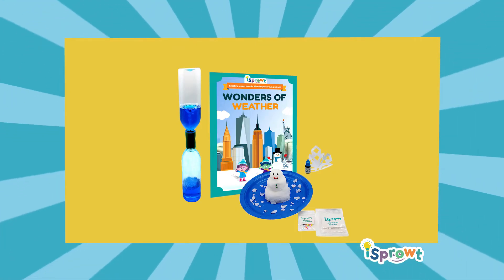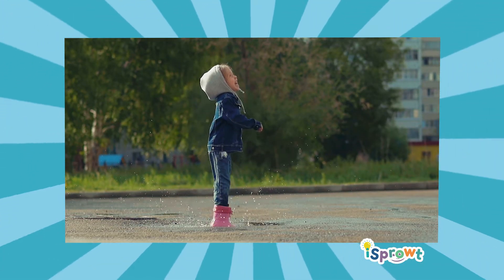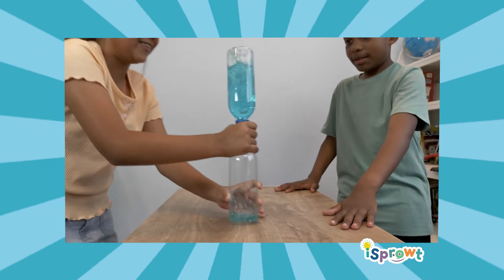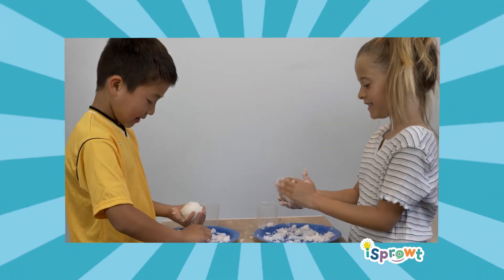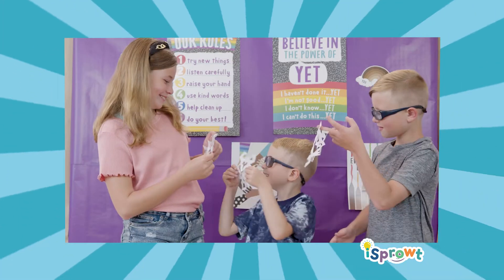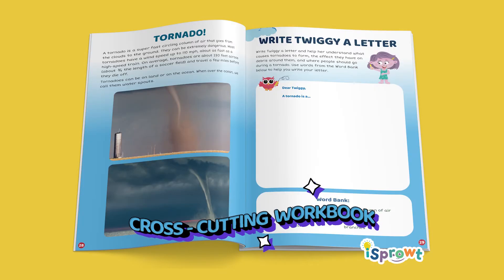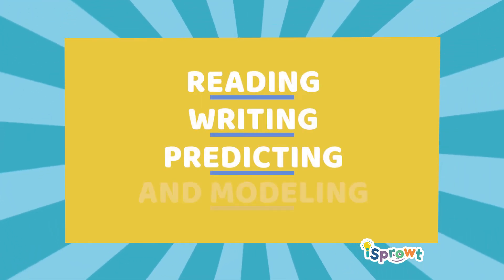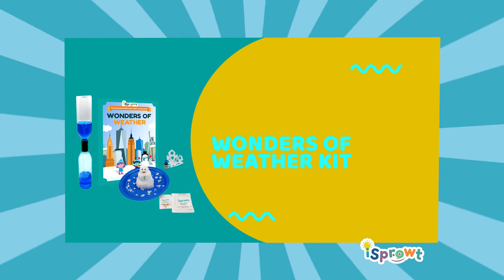Wonders of Weather Kit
iSprowt’s Wonders of Weather kit is a subset of our Weather and Natural Disasters kit but focuses just on Weather.  This kit offers 7 hands-on NGSS-aligned activities.
- Whirl and twirl a tornado
- Become a meteorologist and forecast weather.
- Use chemistry and engineering to build a snowman.
- Learn and chart climate in different regions
- Build a pinwheel and learn which way the wind is blowing
- Create snowflake origami art.
- Build a wave in a bottle.

Our Wonders of Weather cross-cutting workbook engages students with reading, writing, predicting and modeling.

Bring science to life with iSprowt’s exciting, phenomena-based Wonders of Weather.